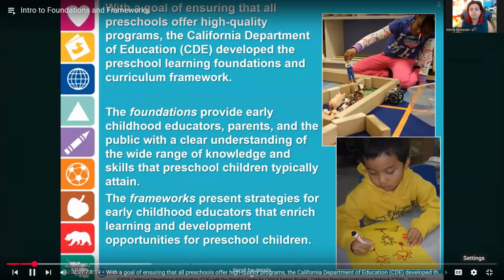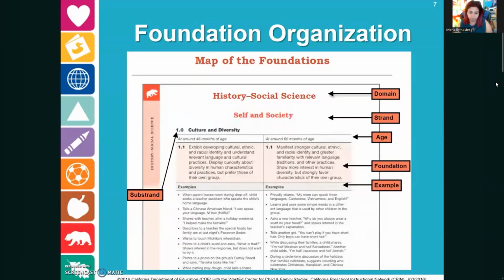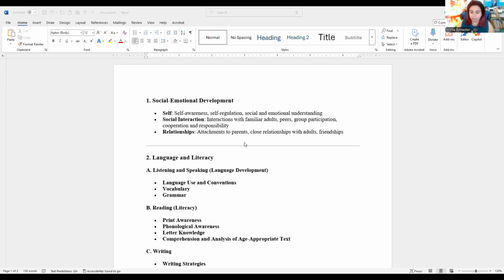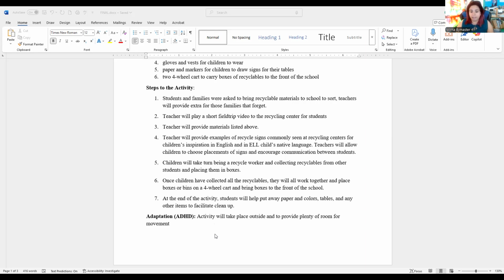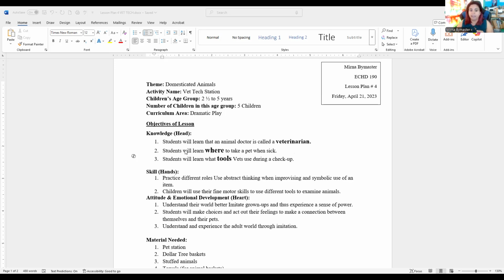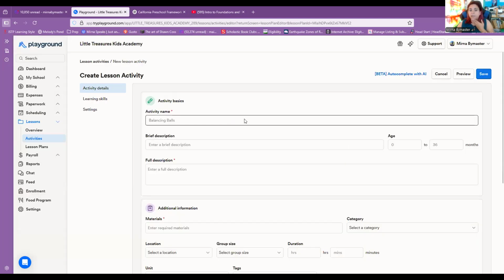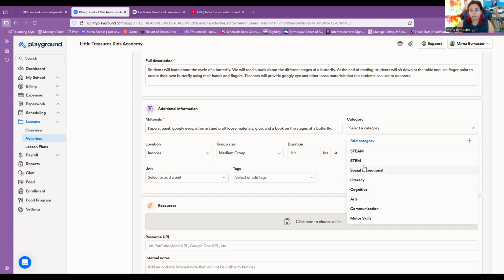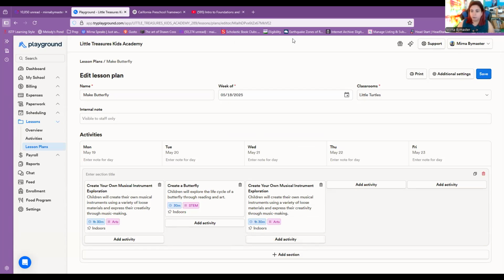Lesson Plan Module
Lesson Plan Module. Using the California Preschool Curriculum Framework and creating Lesson Plans on Playground.